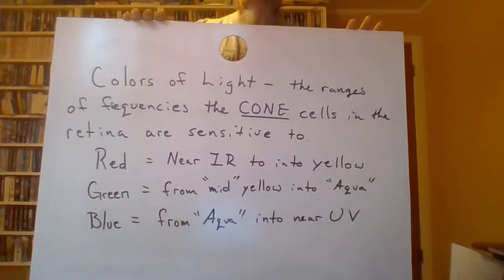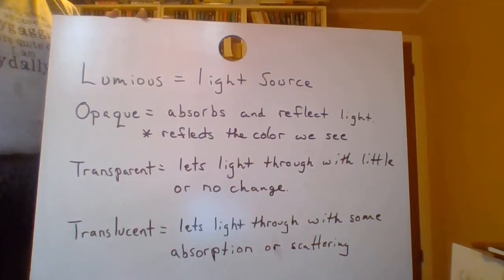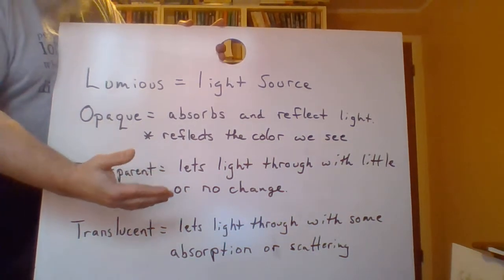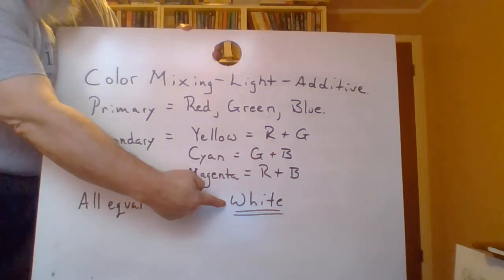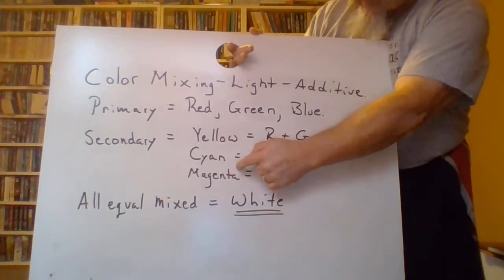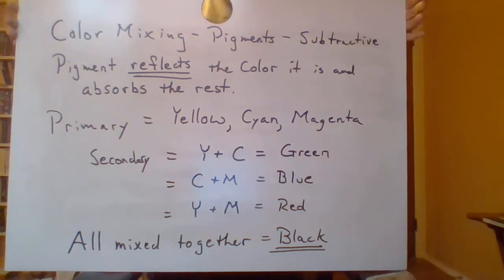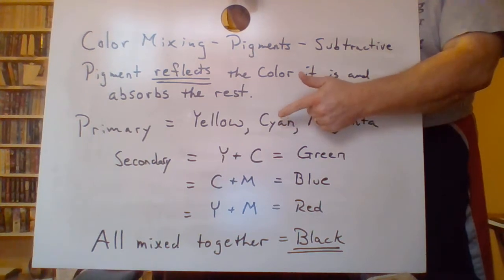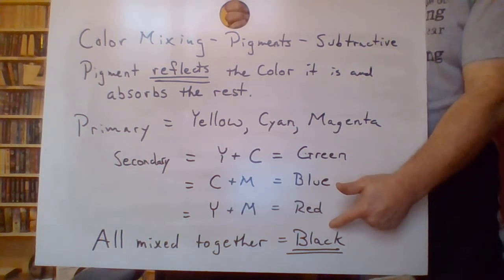C Phys U11 L2 & R Phys U12 L2 Colors of LIght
This video lesson is for both of my physics class levels.  It covers the material for my College Physics class in Unit 11 Lesson 2 and for Regents Physics in Unit 12 Lesson 2.  This lesson is about how we see colors of light and what is meant by color mixing.  This is one of the times where Science meet Art and Art invades Science.

For College Physics, download the following document to supplement this lesson

For the Regents Physics Class, download this document to supplement this lesson